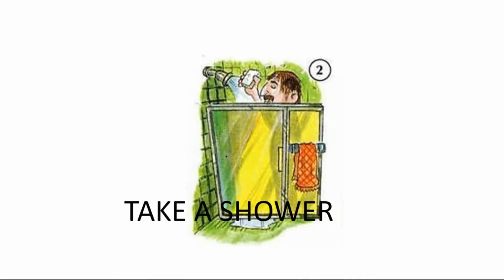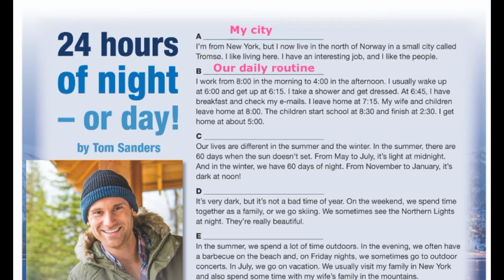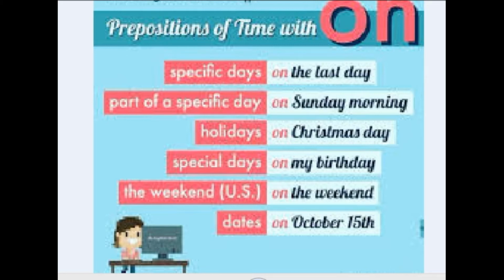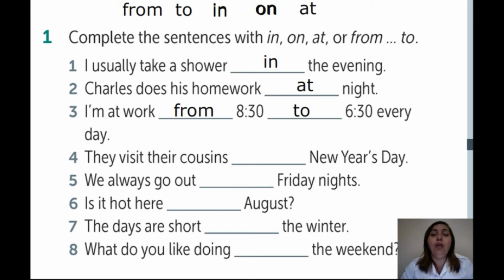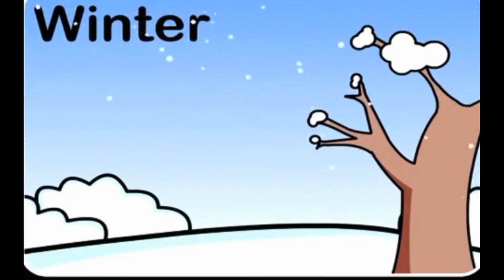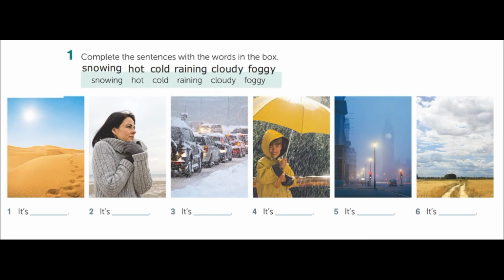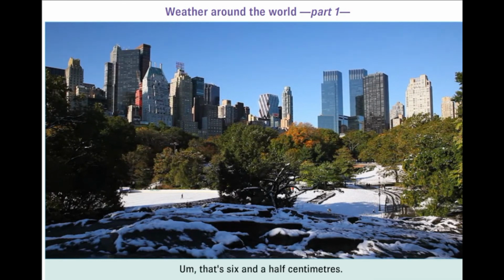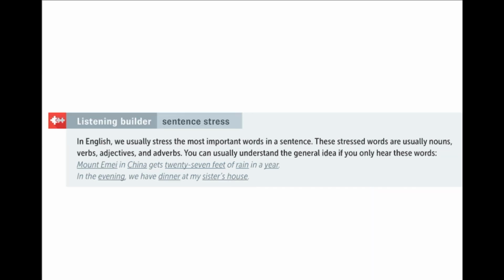A2A VIDEO LESSON - UNIT 4 LESSONS A and B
Hi, there! In unit 4, lessons A and B, let's learn more vocabulary about Routine and Habits. We'll study about the Weather and the Seasons words. Also, we'll learn Time prepositions and adjectives. Let's learn and practice it?